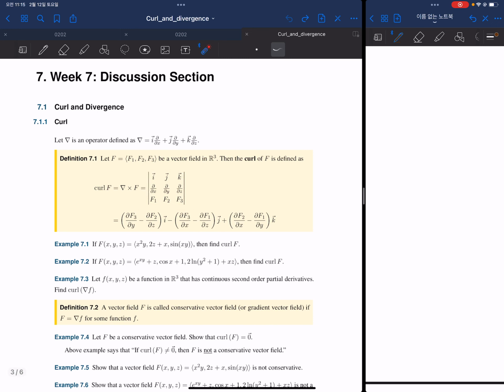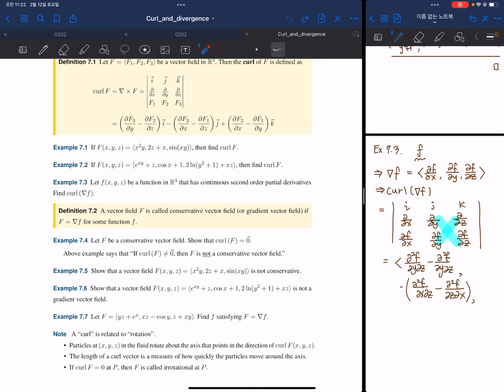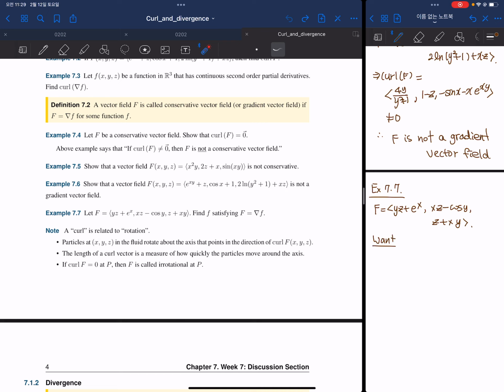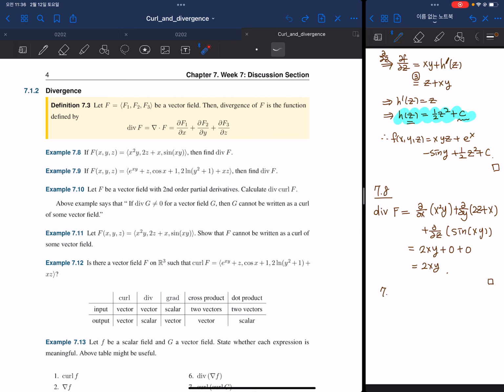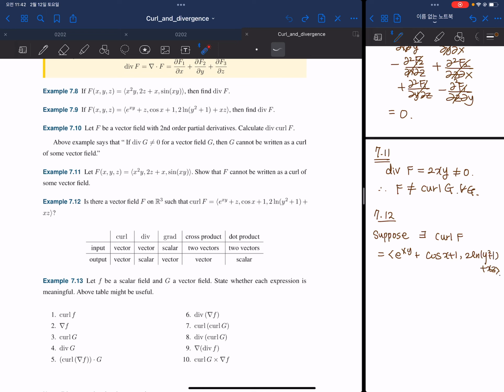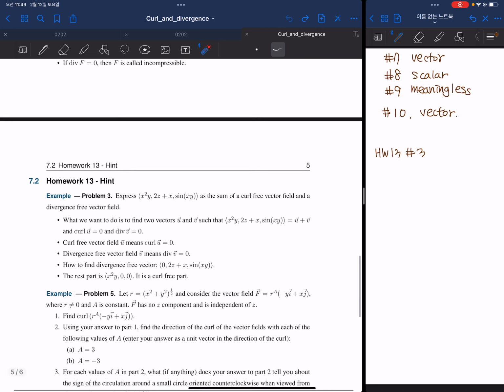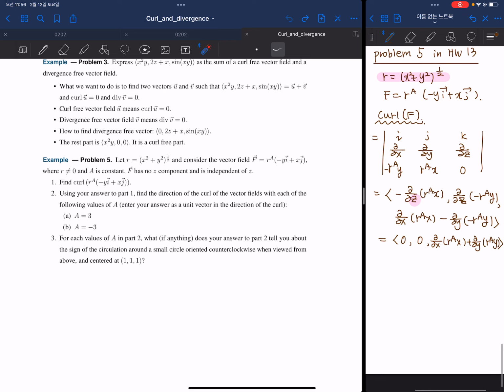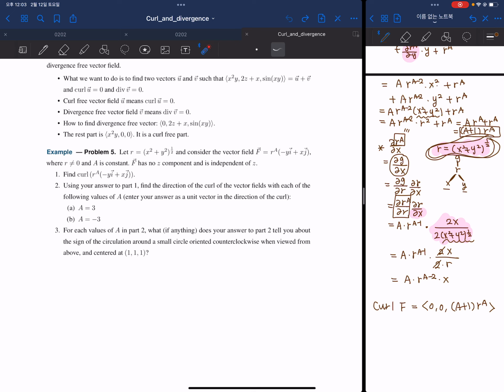Week 7 Part 1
Divergence and curl